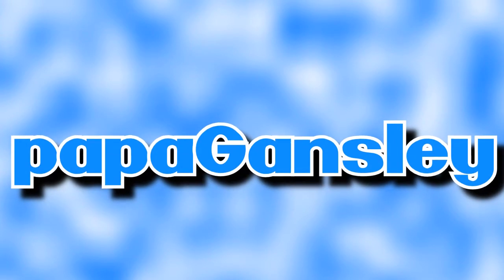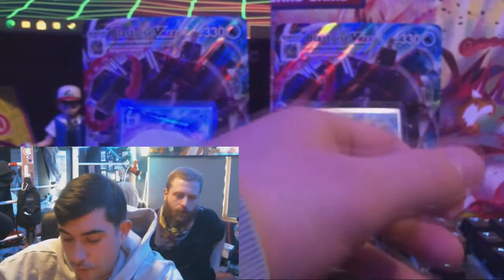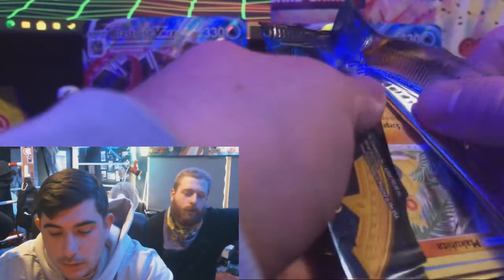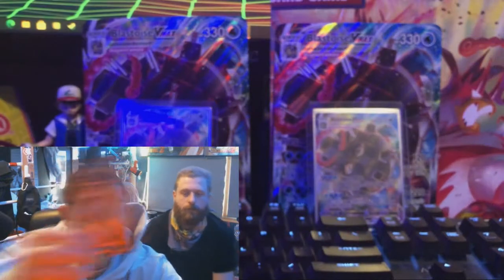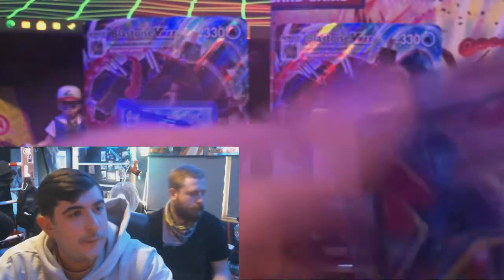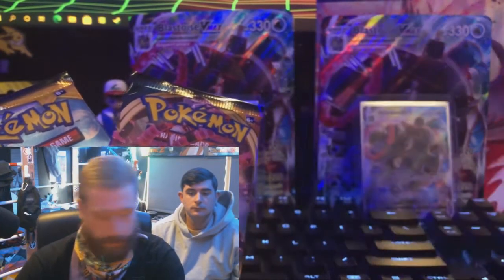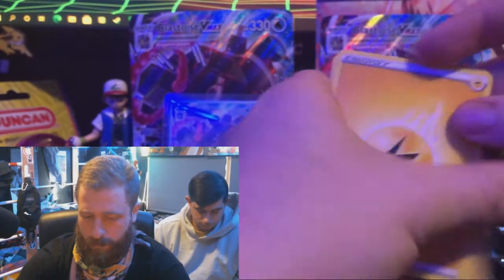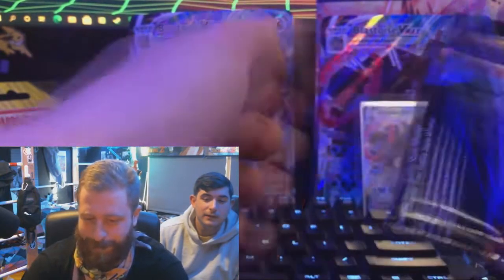BLASTOISE VMAX BOX PACK BATTLE!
the first of many Kollector Kyle vs. papaGansley Pokémon battles. get ready for that  new Pokémon snap too. Sun & Moon, Darkness Ablaze, Battle Styles. Lets go.